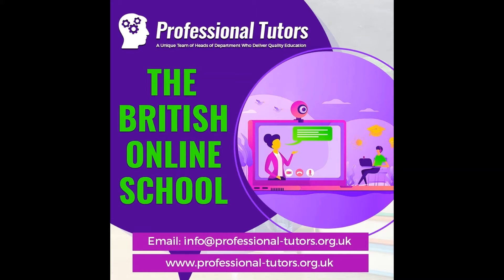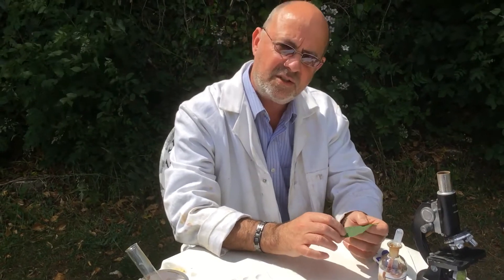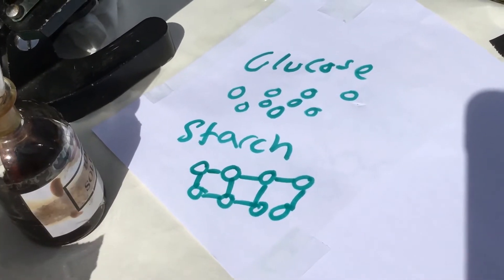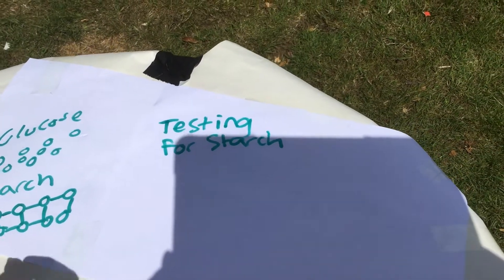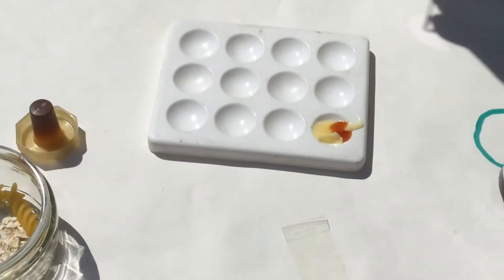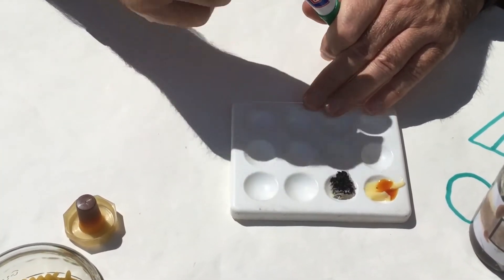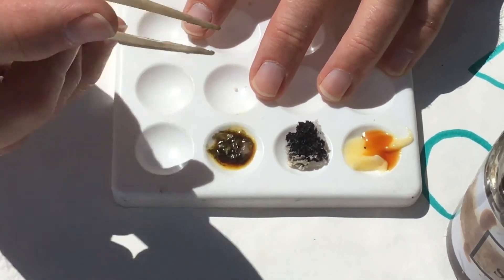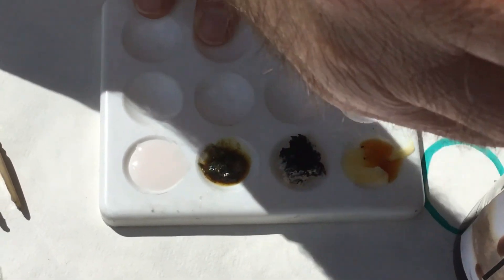Test for Starch Part 1